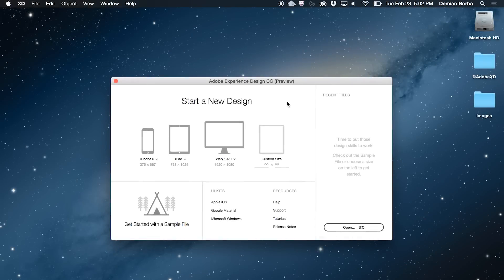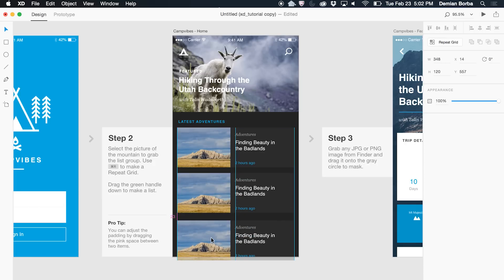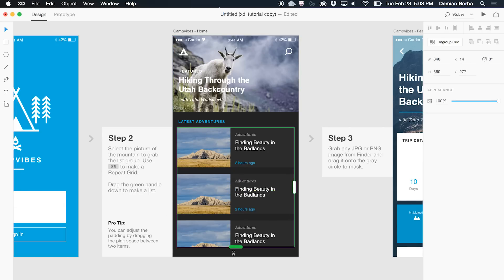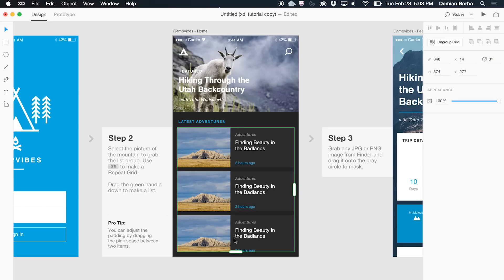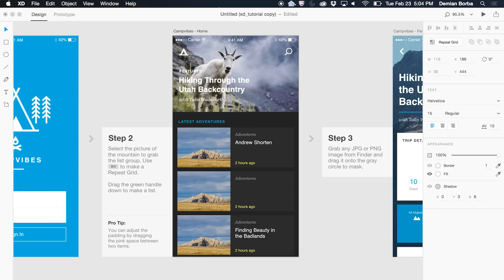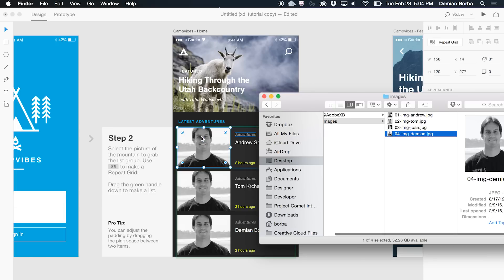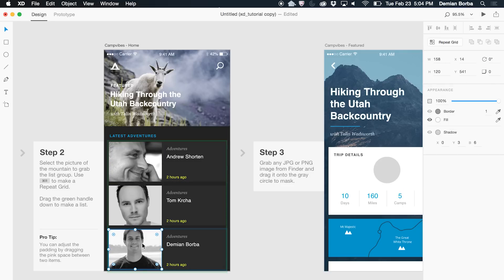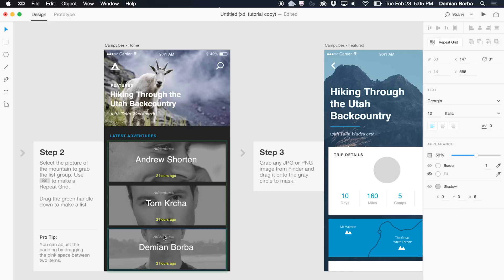How to Use the Repeat Grid in Adobe XD (Preview) | Adobe Creative Cloud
Save time with the Repeat Grid tool. Easily create and update repeating design elements like lists and grids. Drag and drop images and content directly onto the grid.